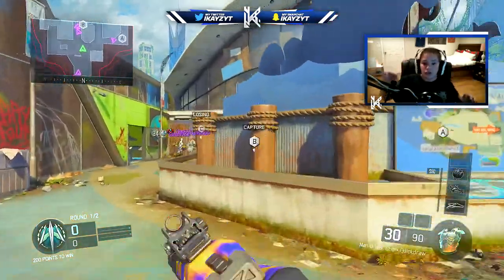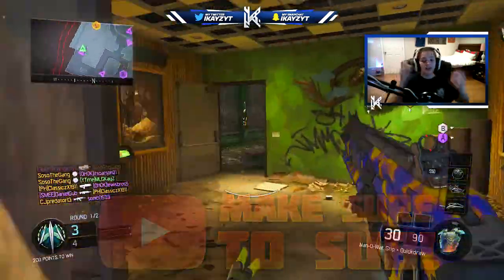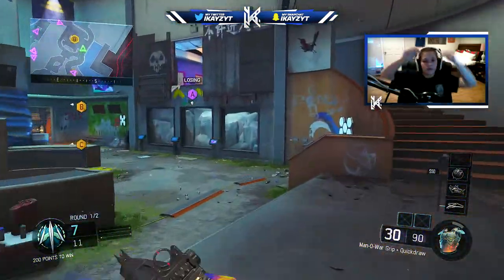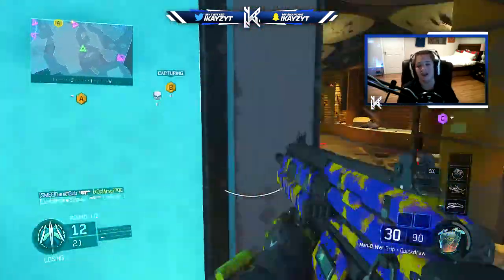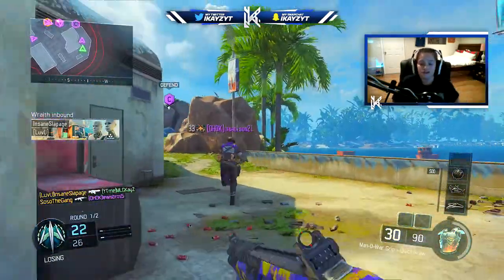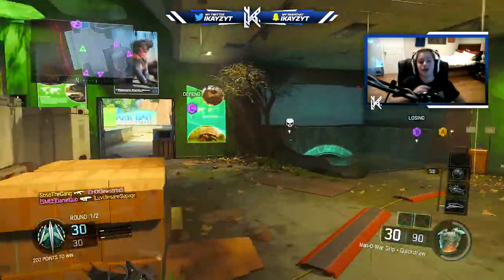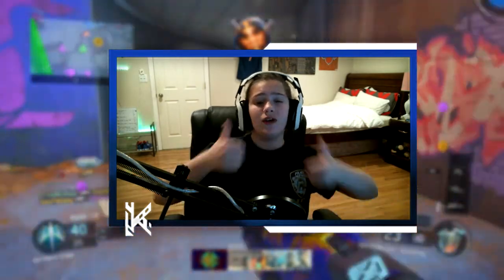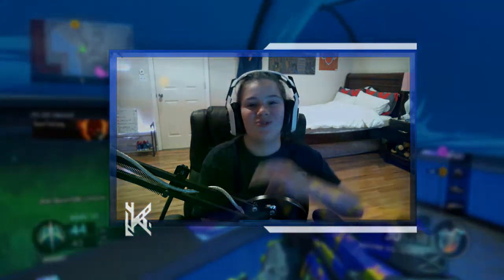BEST MAN-O-WAR CLASS SETUP! CRAZY CLASS SETUP! BO3 MAN-O-WAR CLASS!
Hope you enjoyed my BEST MAN-O-WAR CLASS SETUP! Let me know what you use on the Man - O - War!